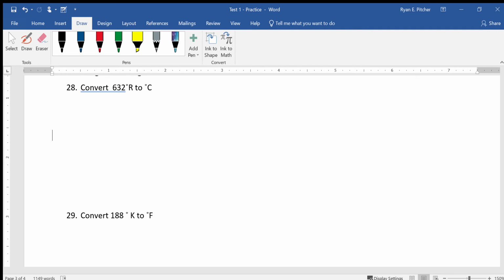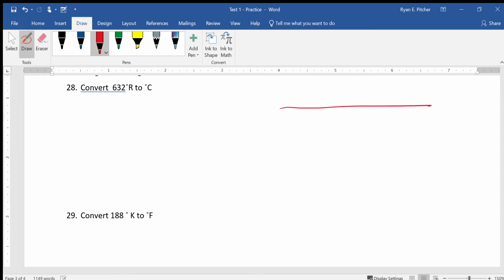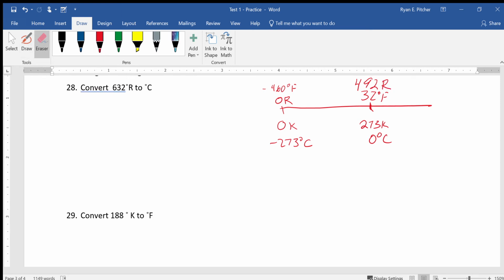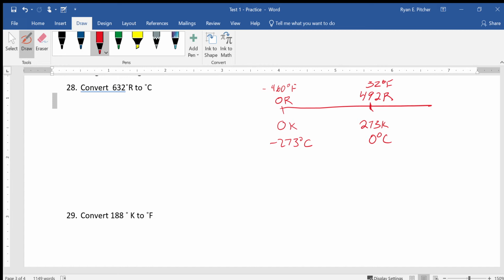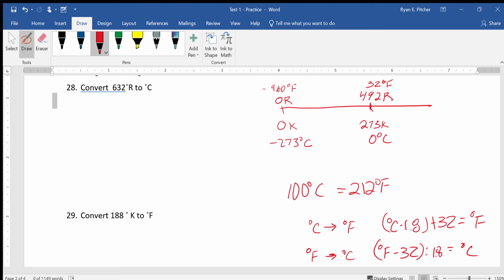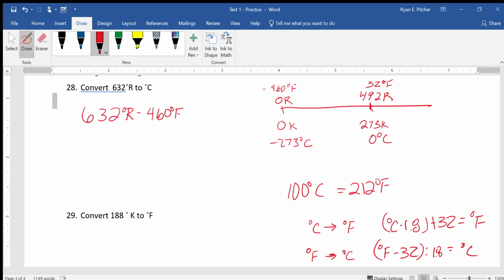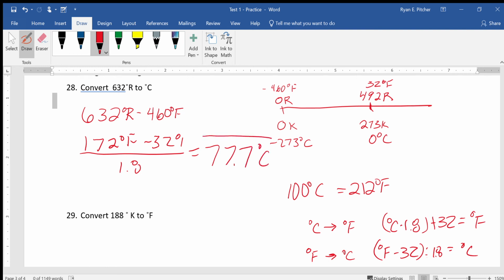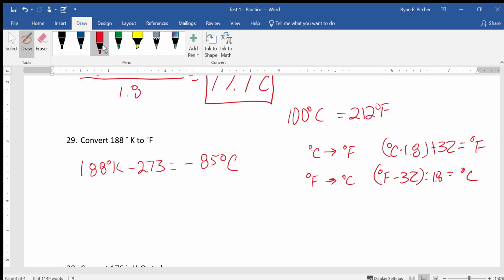Practice Test 1 Q28 29